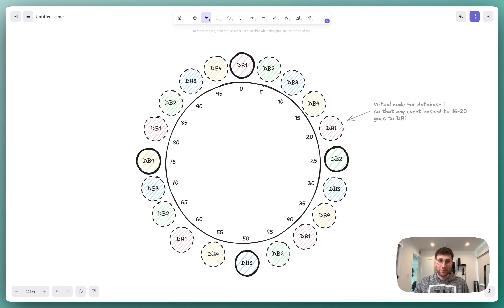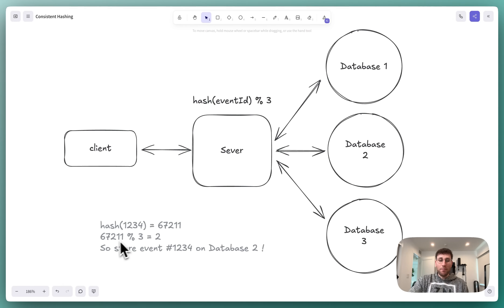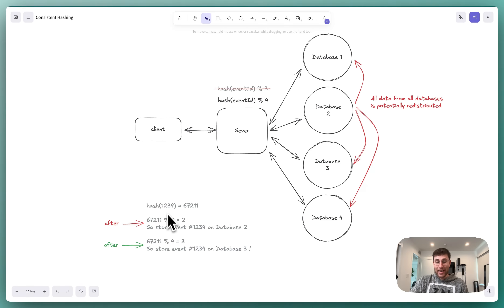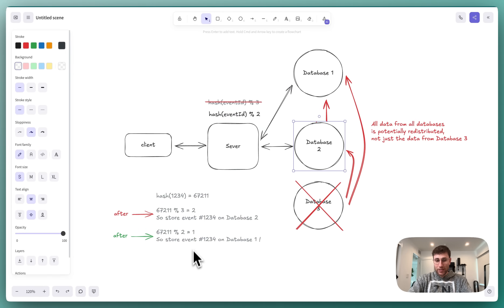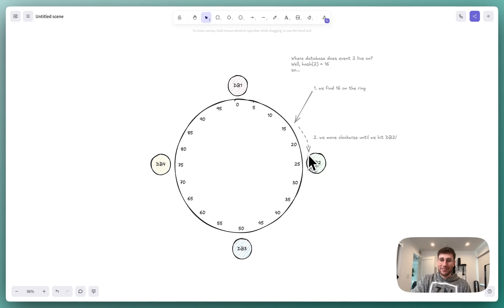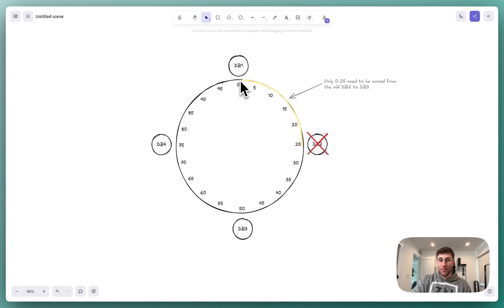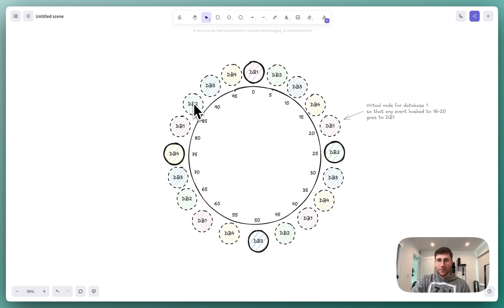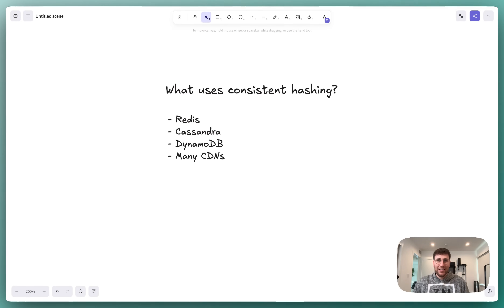Consistent Hashing: Easy Explanation for System Design Interviews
Learn about consistent hashing, including the problem it solves, how it works, and when to use it in a system design interview.

0:00 Introduction
0:07 An Example
1:22 Problem with simple hashing with modulo
3:01 How consistent hashing works
5:10 Virtual Nodes
6:28 When to use in an interview

  / evan-king-40072280

Preparing for your upcoming interviews and want to practice with top FAANG interviewers like Evan? Book a mock interview at:

Good luck with your upcoming interviews!